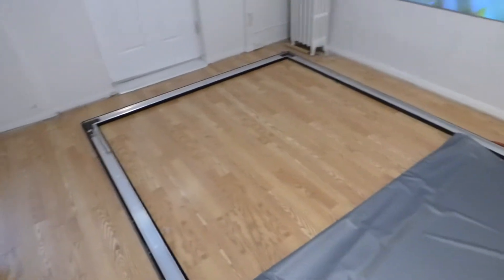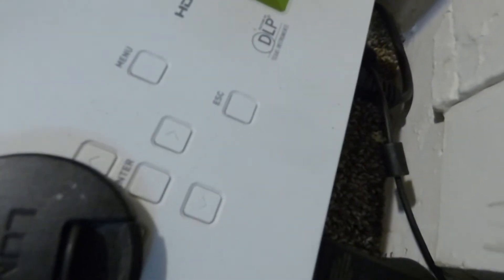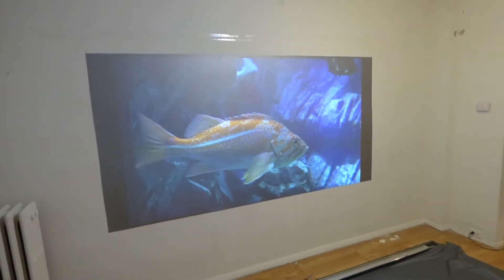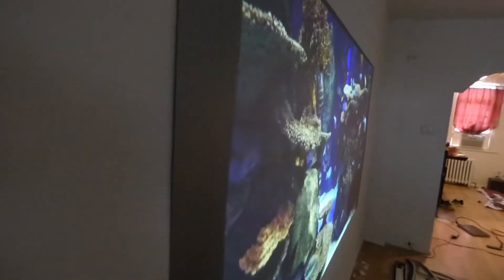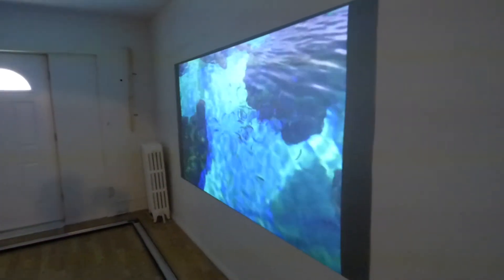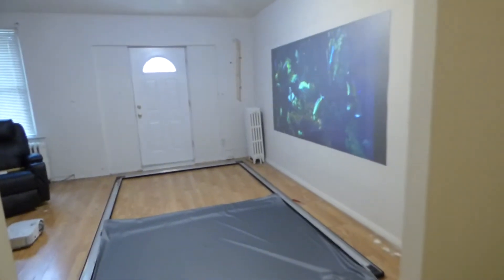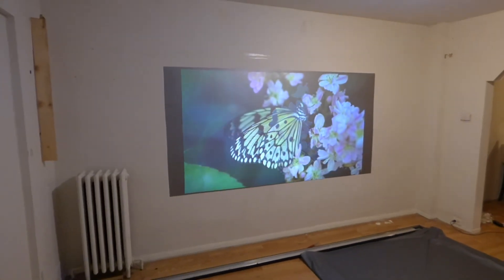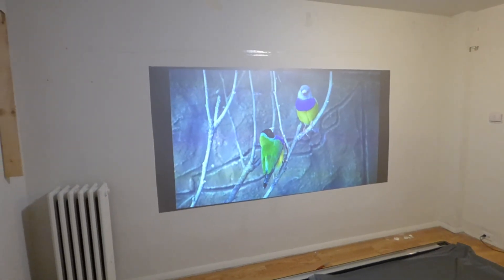MY NEW IMMERSE 4K CINEMA SCREEN AND NEW IMMERSE FIX FRAME SCREEN PROJECT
NAME: Immerse 4k cinema
PROJECTION SCREEN TYPE: Panel projection screen
SCREEN COLOR: Titanium Platinum.
GAIN: Smart technology gain X4
ANLGE GAIN: 190
LUMEN COUNT: 2000 and up.
3D: Yes.
4K: Yes 4K  ready.
PROJECTORS: 4K, 1080P, LASER, DLP, LED, LCD, Short and long throw projectors.
SCREEN SIZES: 160" Screen size: 139” x 79”
RATIO: 16:9
For Indoor only
Viewing picture enhancement capability has the ability to produce amazing outstanding  1080p or 4K colors, Deep black contrast levels and pure snow whites.
Immerse yourself in the ULTIMATE home theater screen
Available overseas